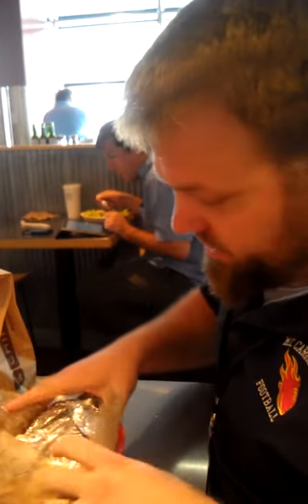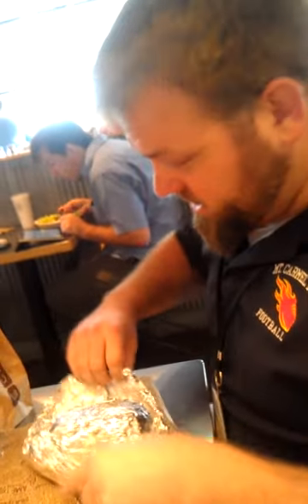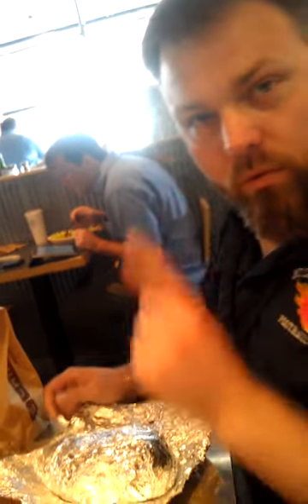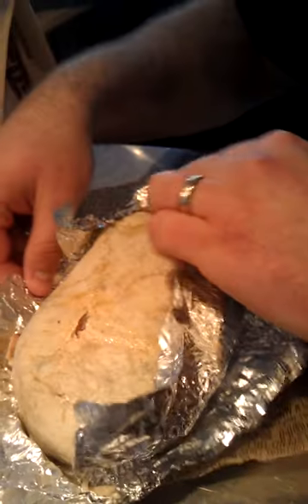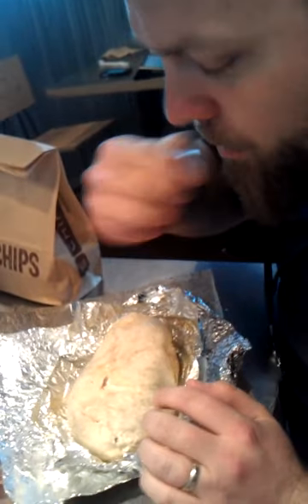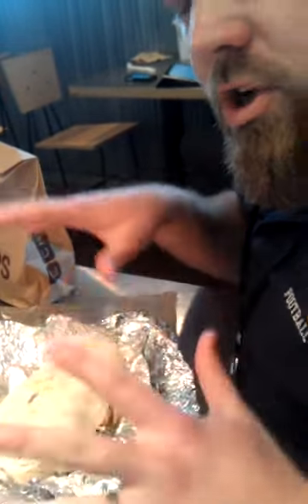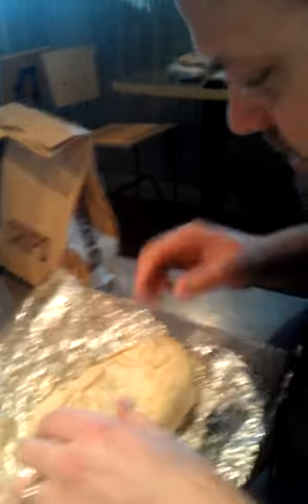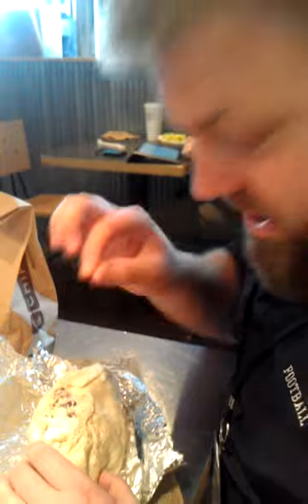Chipotle documentary - over stuffed burritos